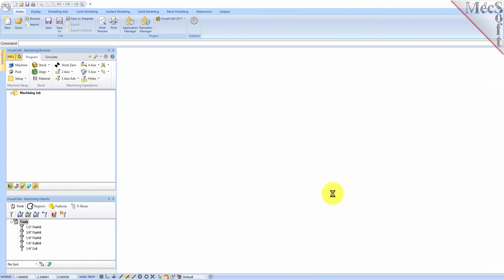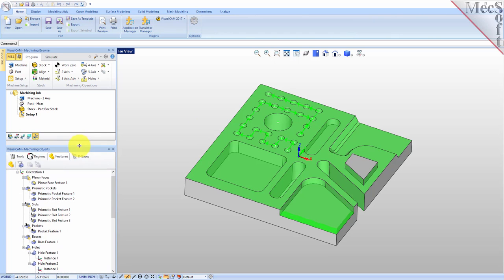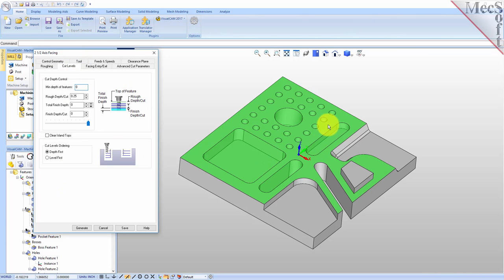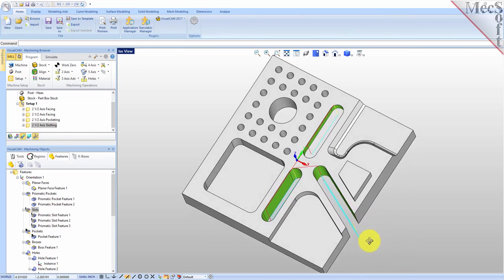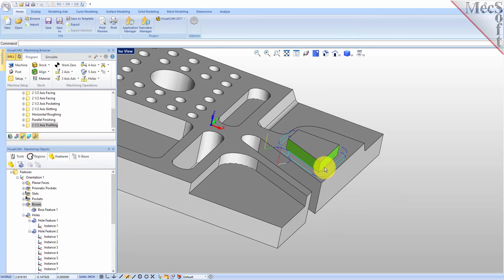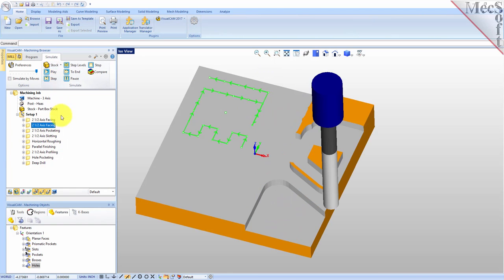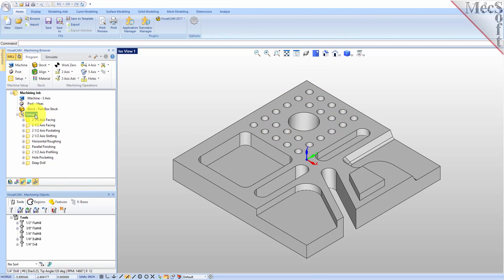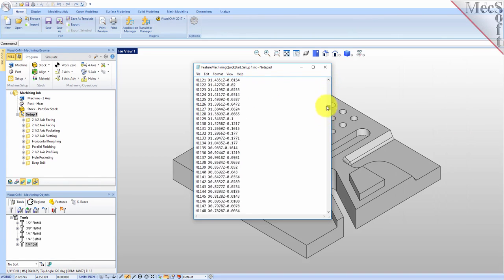VisualCAM 2017 Feature Machining QuickStart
Watch this video for a quick start on how to use the new Feature Machining capability built into to VisualCAM 2017!